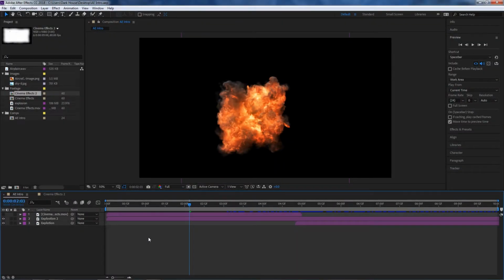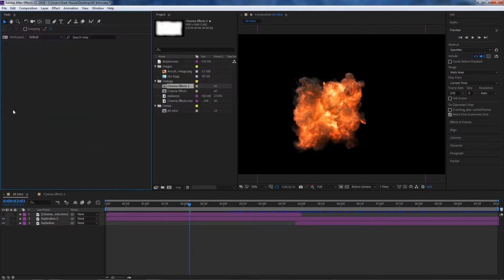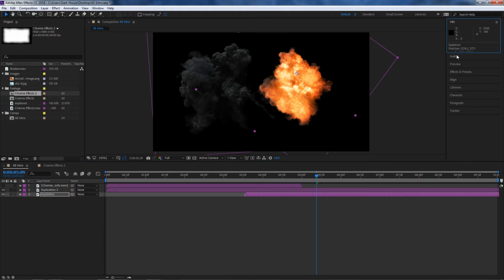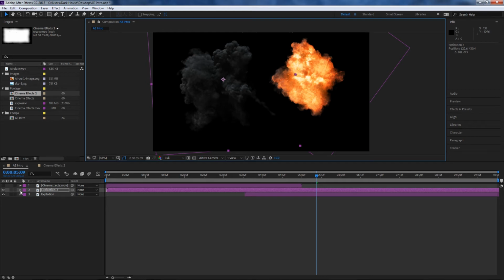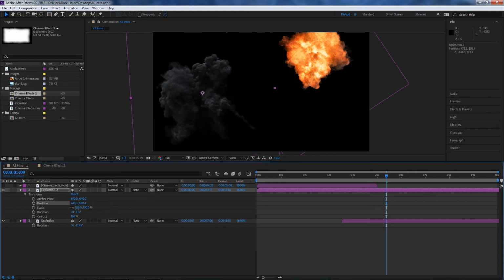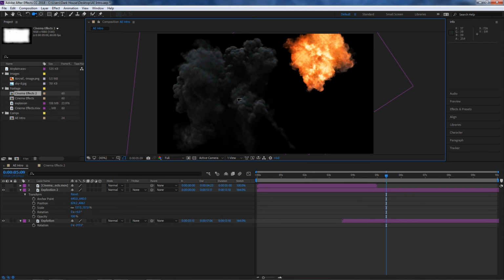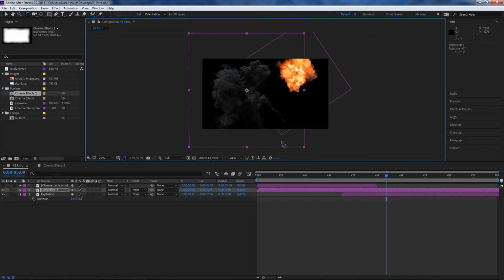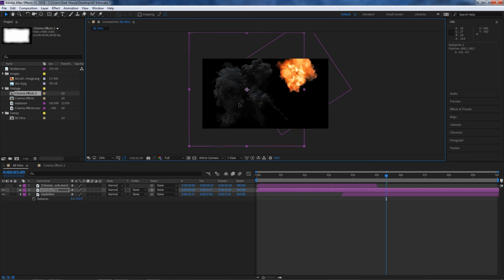After Effects Tutorials for beginners - Toolbar And Basic Transformations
Learn the basics of layer transformation tools and toolbar.
Selection, Hand, Rotate, Camera, and a few other topics in this tutorial

Free Adobe After Effects Tutorials - Toolbar And Basic Transformations

Some of the basic tools are shown in this video to help the users understand the software and find a proper workflow.
Learn how to use the software and make cool videos with your minecraft video game, Or work on music video like the ones seen in Bruno Mars, One Direction, Ed Sheeran Or even The Gangnam Style.